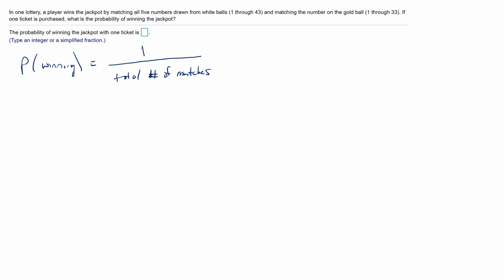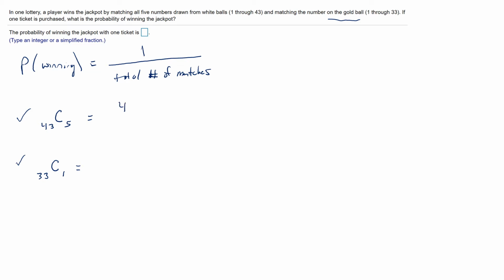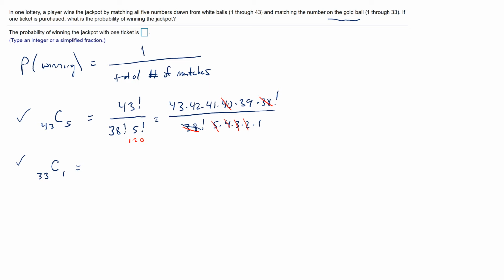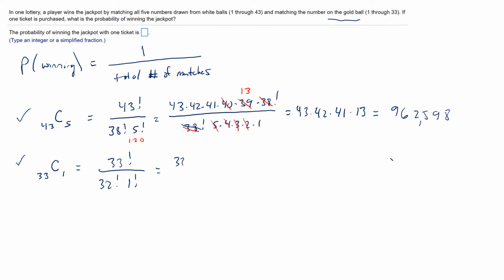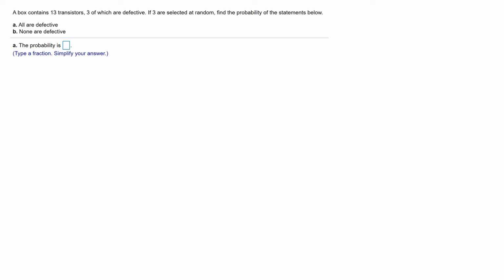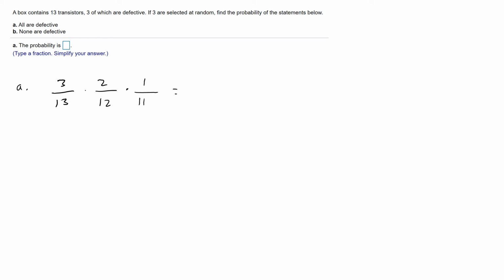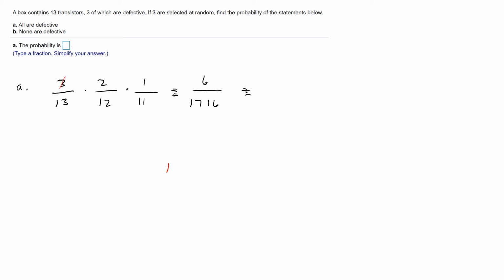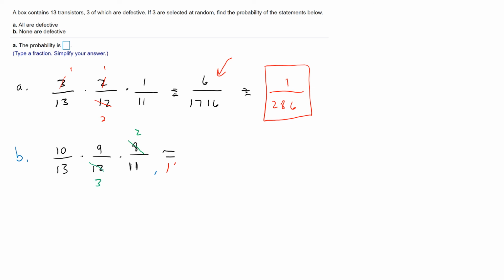11 5 #4,5